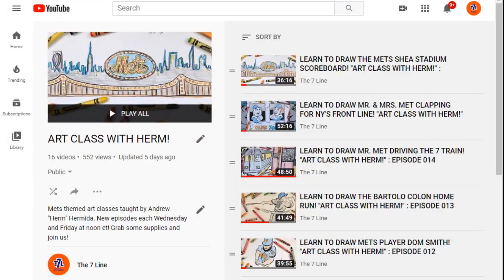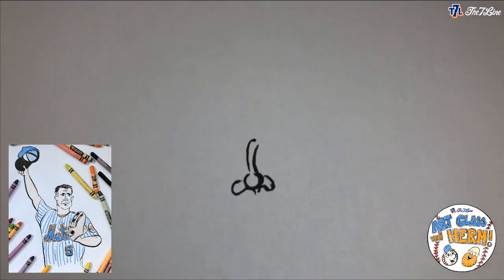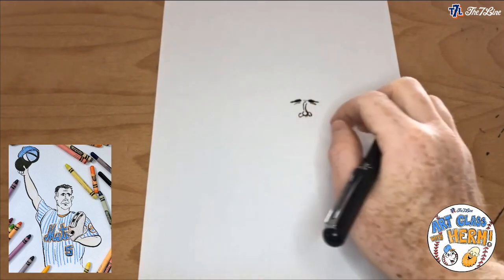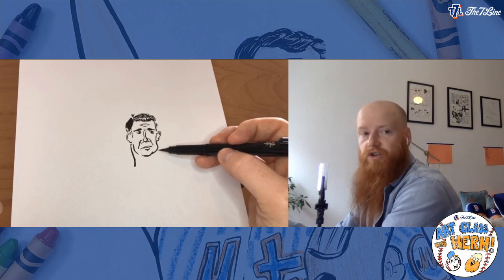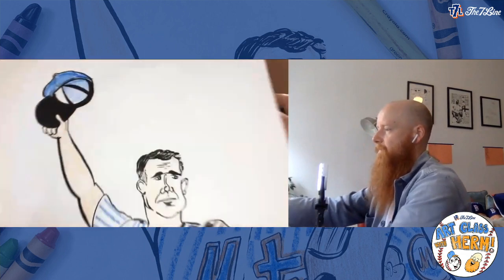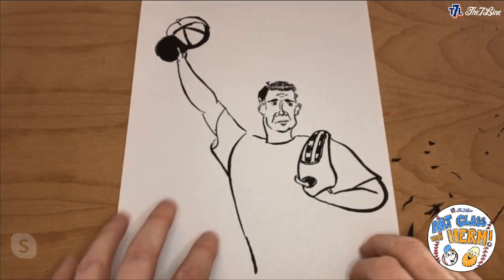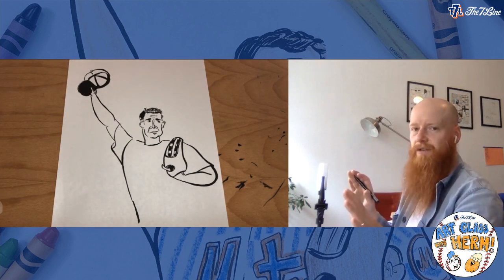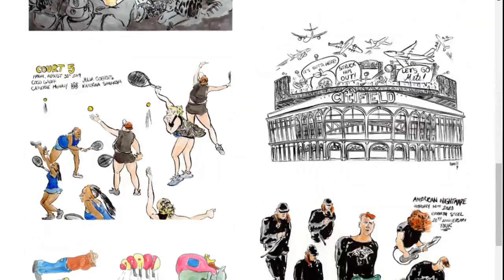LEARN TO DRAW METS PLAYER DAVID WRIGHT! "ART CLASS WITH HERM!" : EPISODE 017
Herm teaches today's class how to draw Mets Captain, David Wright. This pose saluting the fans is from his final game on September 29th 2018 at Citi Field. David leads the Mets in many categories, and will go down as one of the best to ever wear our beloved uniform. Not only on the field, but off of it as well.

Take your mind off things for a bit, grab some art supplies, and draw with us! This isn't JUST for kids, but the classes are very kid friendly. Round up the family and get to it!

NEW CLASSES EVERY WEDNESDAY AND FRIDAY AT NOON ET!

Show us your art! Tag @The7Line and @Hermherman on Instagram!